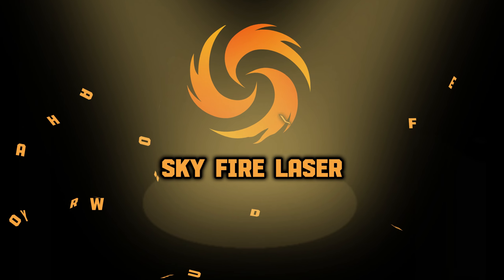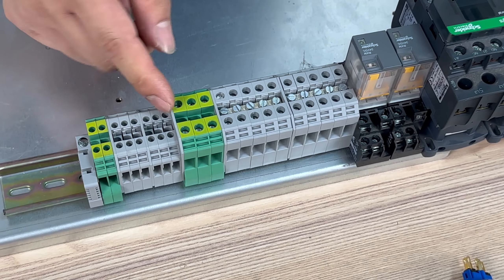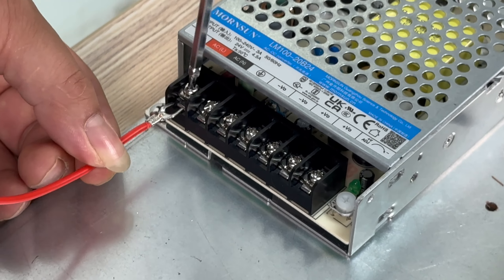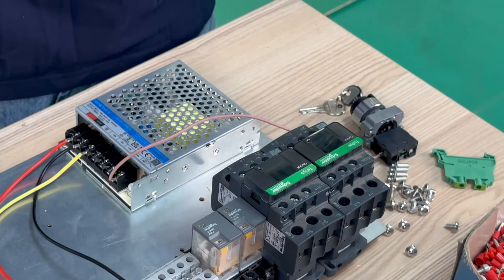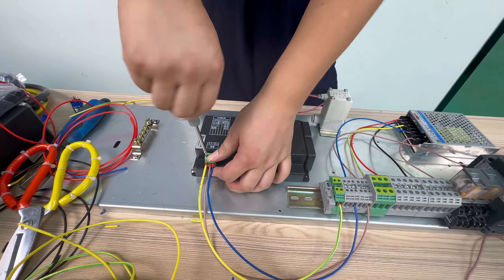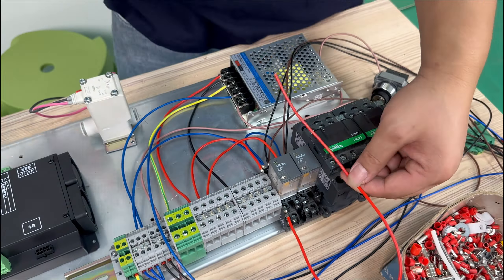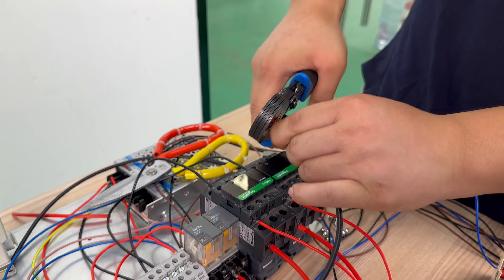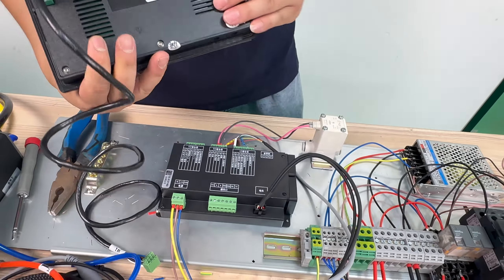DIY 1500w Water-Cooling Fiber Laser Welder Part 2 | Wiring of Electrical Board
This video is the second episode:
00:00-00:08 Intro
00:09-03:00 Construction of the Electronic Board
03:01-13:44 Wiring of the Electronic Board
13:45-13:49 Outro
In addition, we also wrote a blogpost entitled "Ultimate Guide on DIY Water-Cooling Laser Welder" where you can find a checklist for all components！
for exclusive fiber laser cutter builds and content!

You can purchase components for your DIY project on our

"Happy and cheerful children" by FSM Team.
"Dreamers" by Mixaund